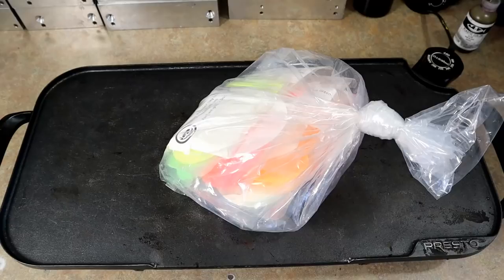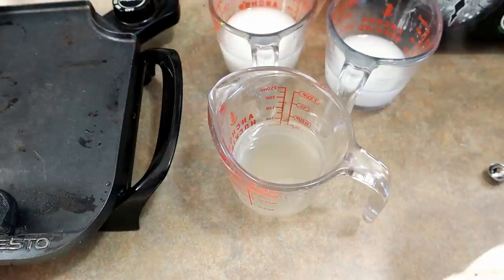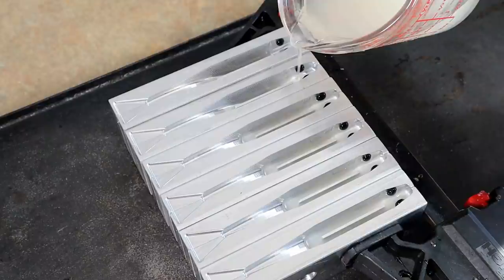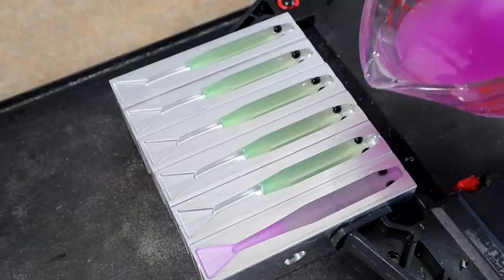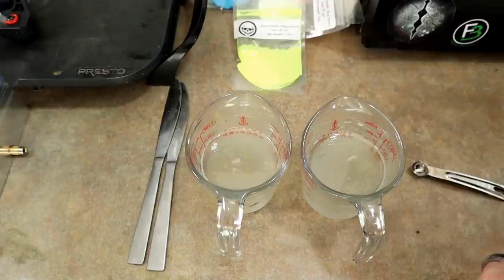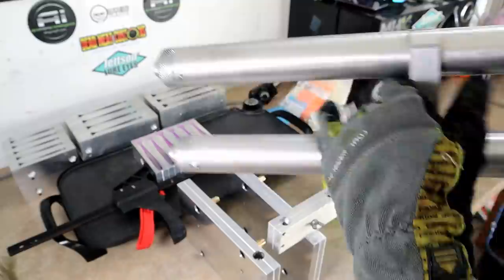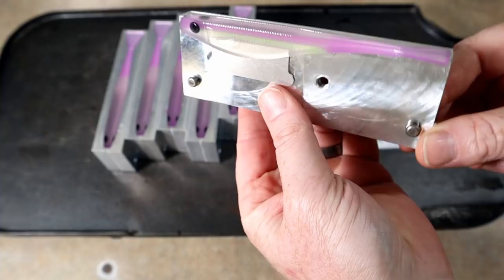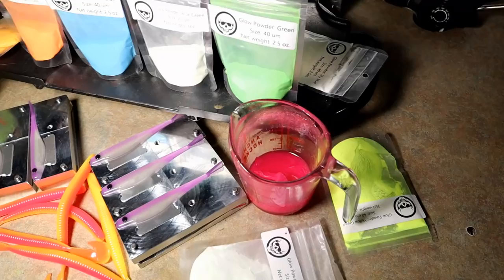Make Your Fishing Lures GLOW! The Dead-On Plastix Glow Powders Are Here.